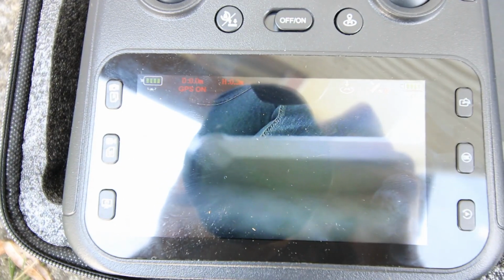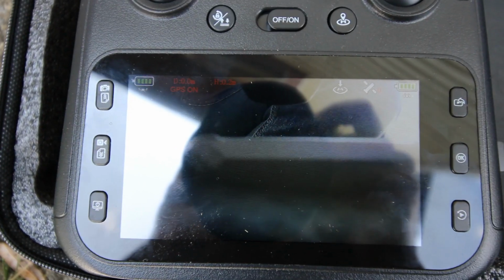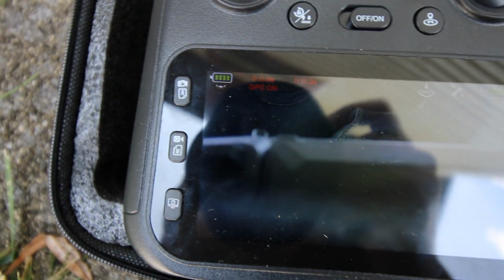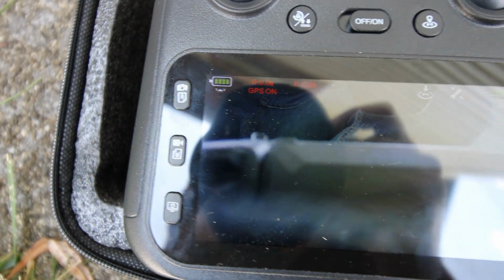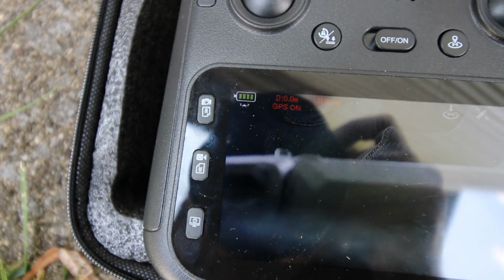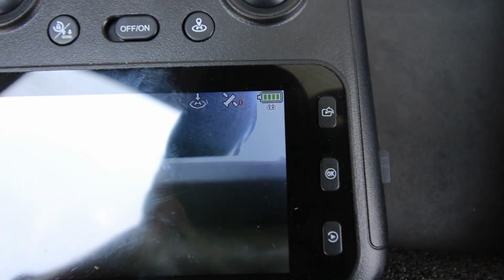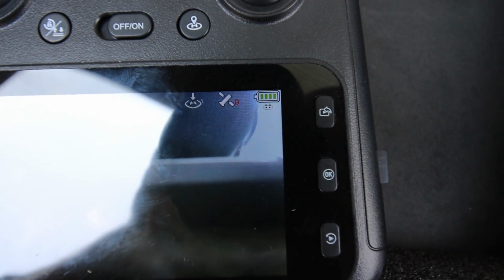Better To Pay More But How Much More?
Comparing GPS Drone To The K15 Max On Video Quality, Clearly One Is Better.

More Expensive GPS Drone Link:

K15 Max Drone Link: